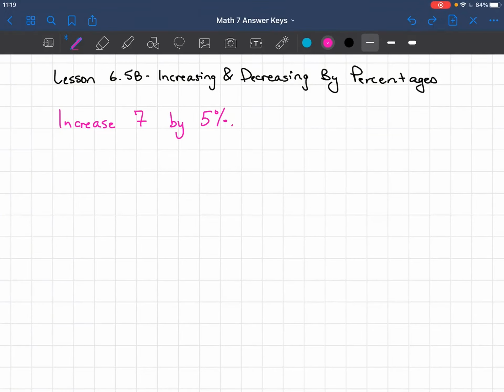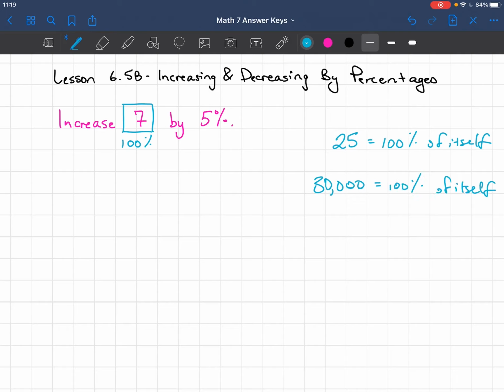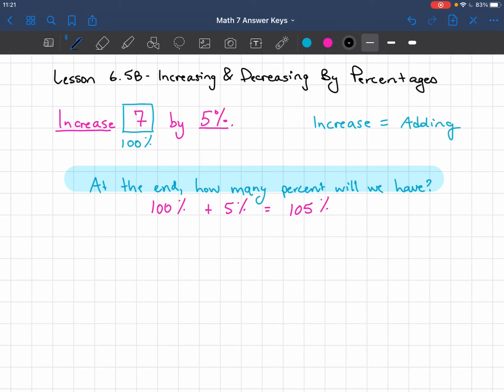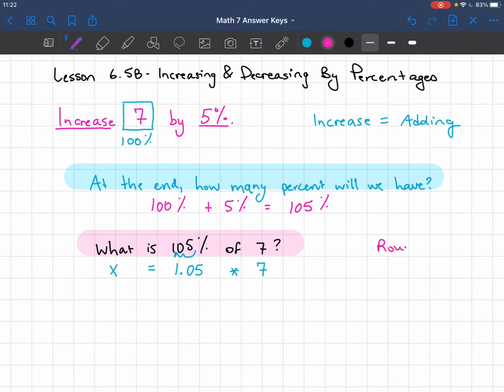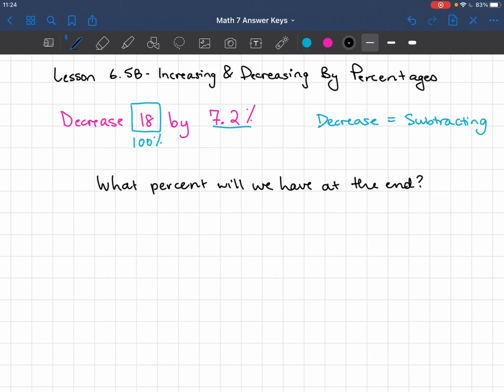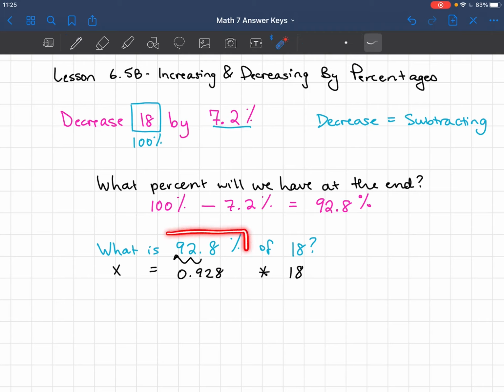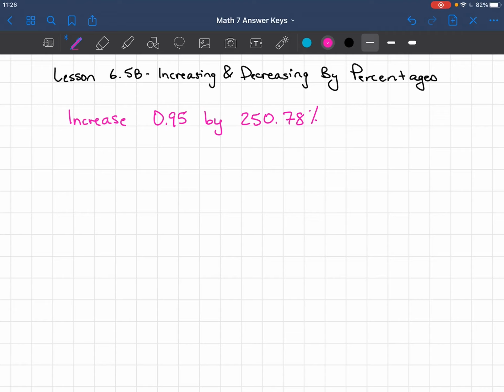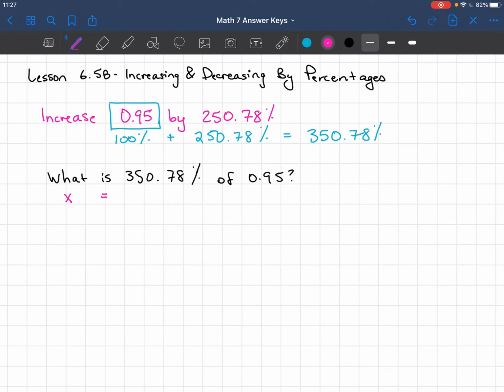Big Ideas Math 7 - 6.5B - Increasing and Decreasing by Percentages